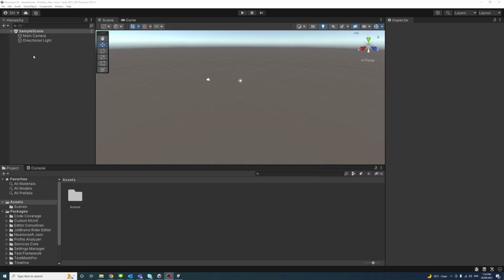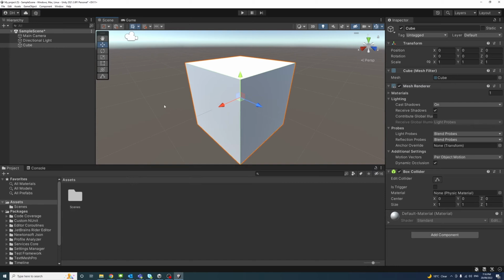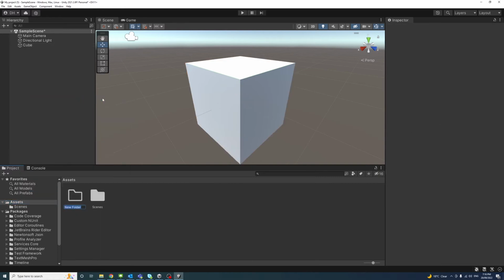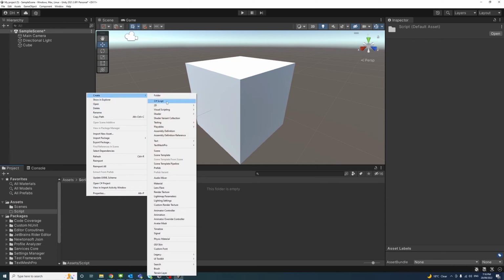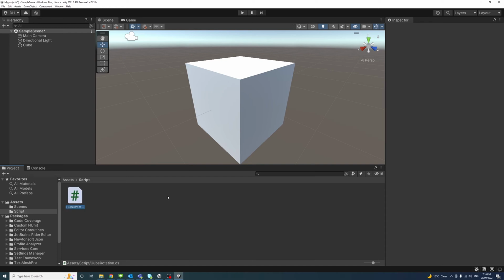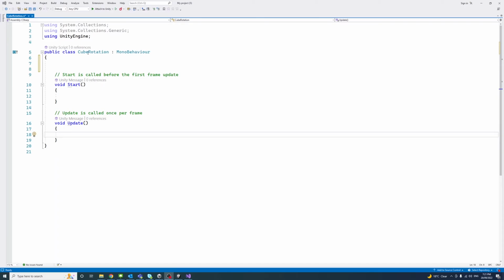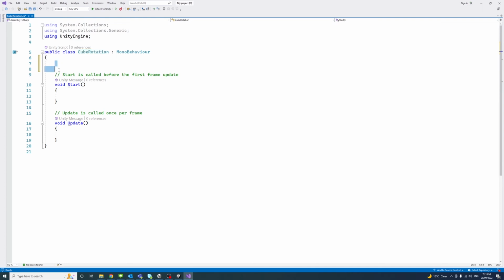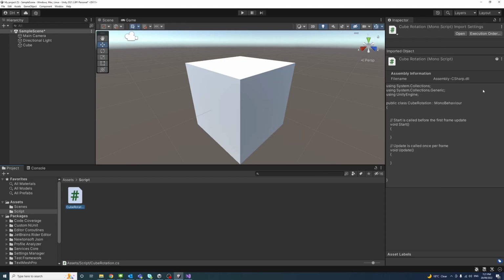Create and Attach a Script to a Game Object in Unity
Create a script in Unity and attached it to a game object.
After editing the script file in your code editor, save the file and press play in Unity Editor to see the result.